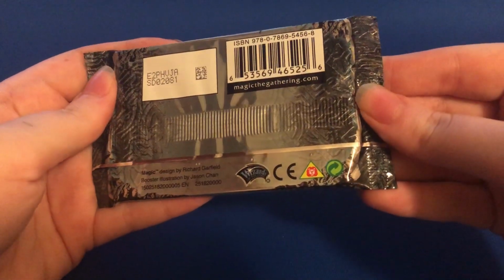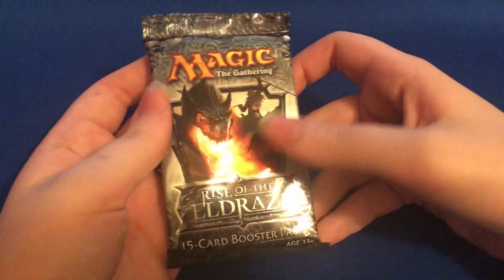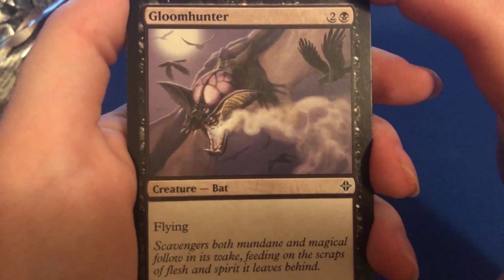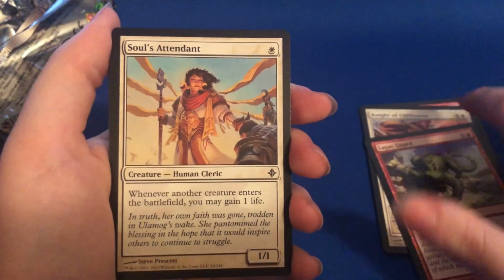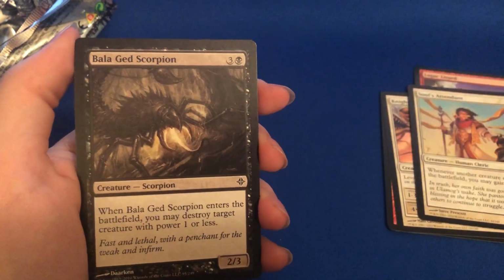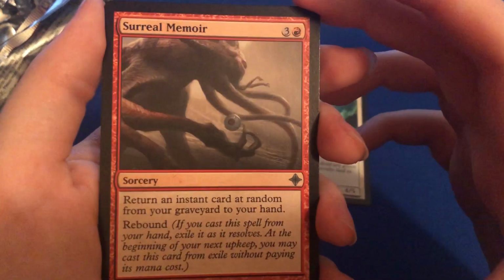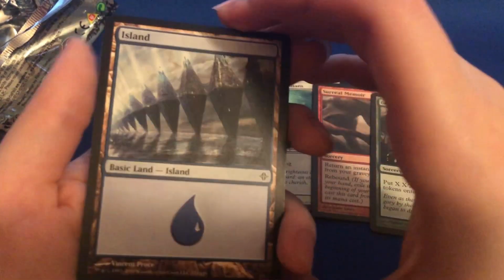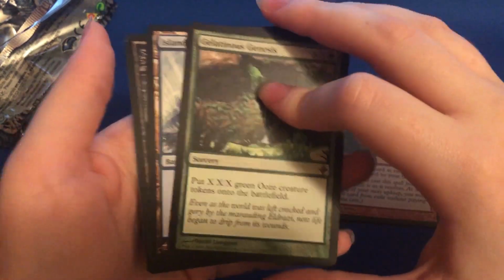MTG Rise Of The Eldrazi Booster Pack Opening!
The great people that help this channel grow!

- Social Justice Goblin MTG
- Carlchanthe3rd
- Tommy
- Brad B
- MAP
- Giovanni Fox
- Grizzlyman Meinteil
- Ashley + Lancelot
- Ace
- One Who Shall Not Be Named
( Want to see your name here?